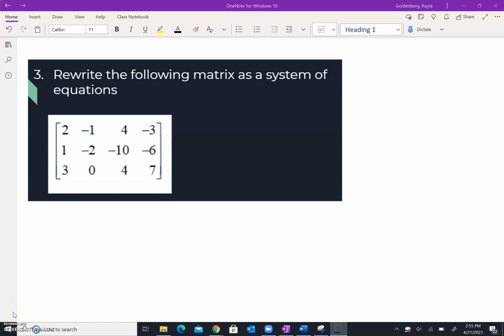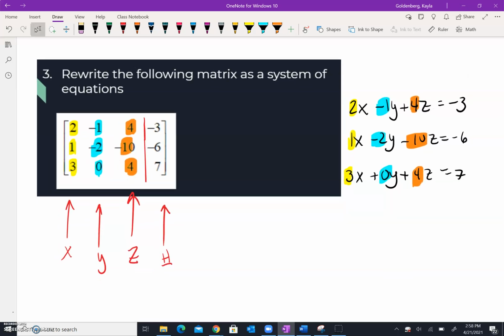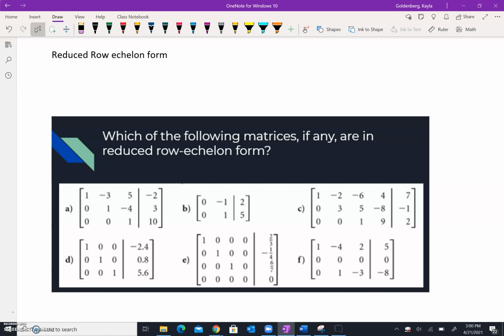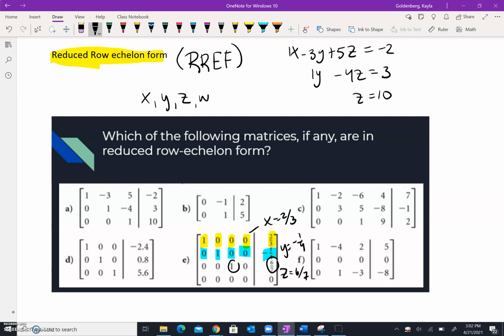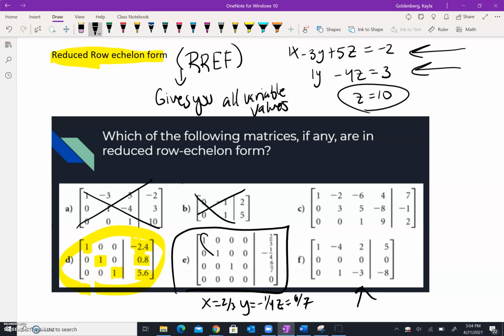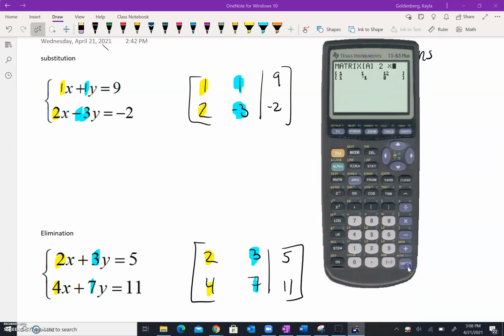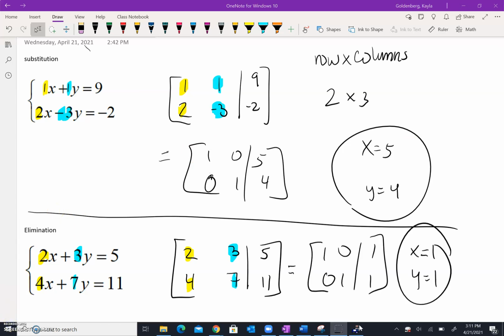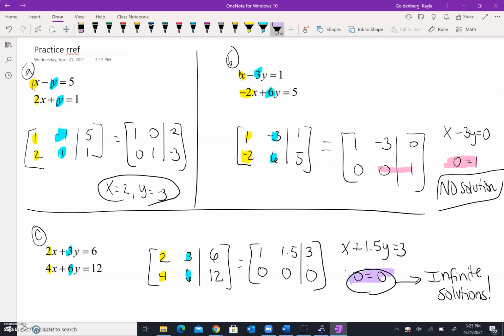Matrix Basics and RREF